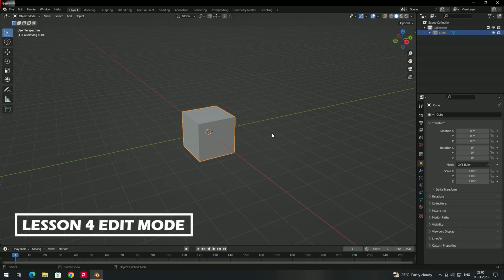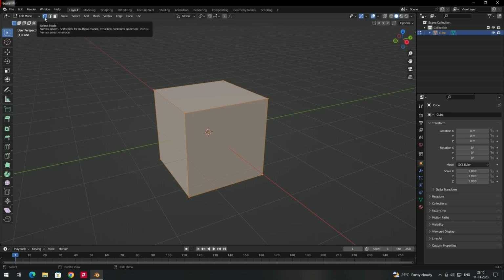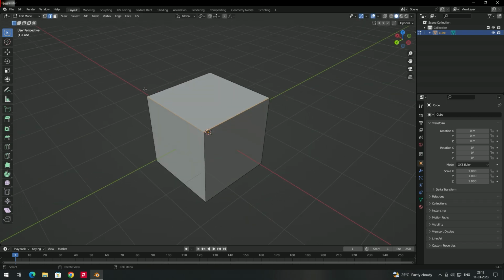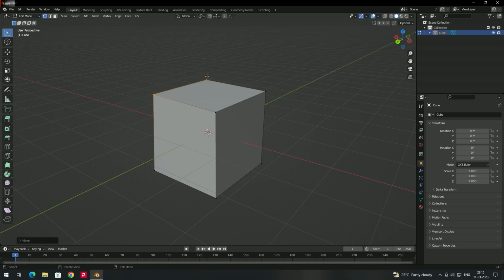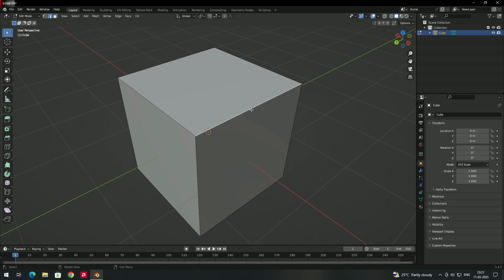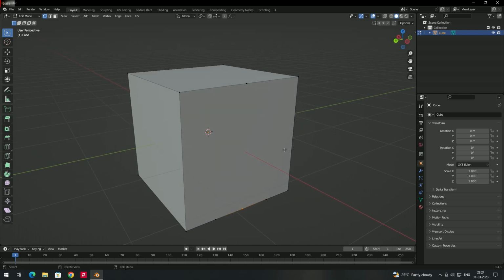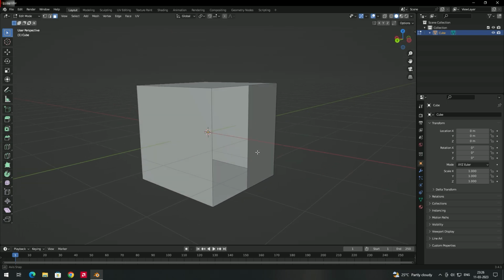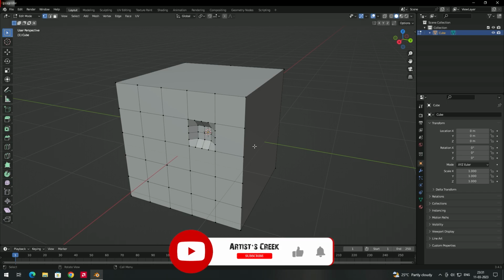Lesson 4 | Edit mode | Blender 3D | Beginners course tutorial | English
This video explains about edit mode in the blender 3d, edit mode is used to change the shapes of the objects inside the blender 3d with vertex, edges and faces.